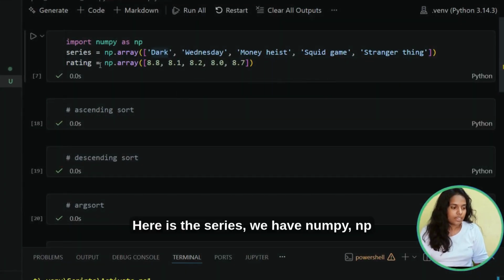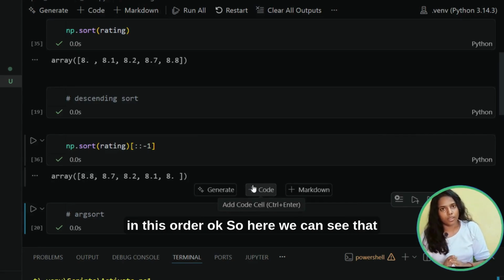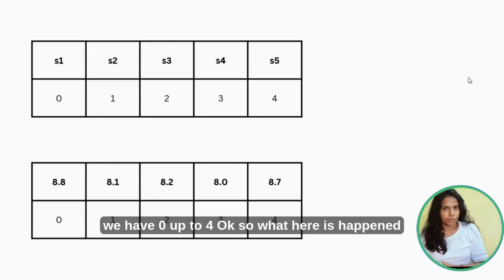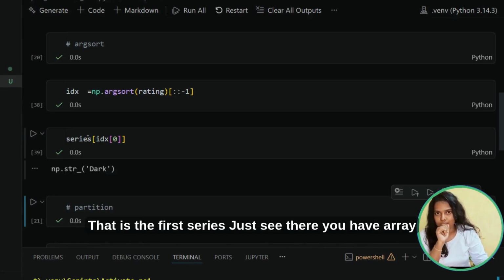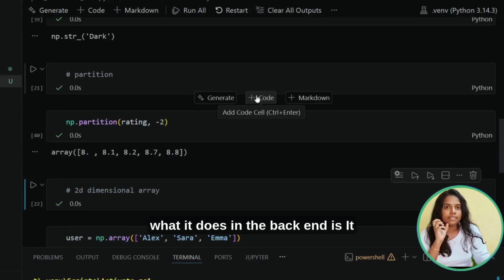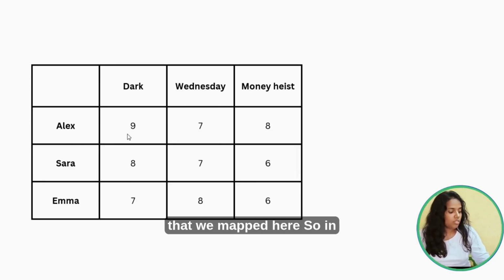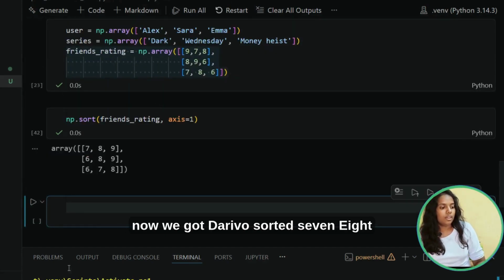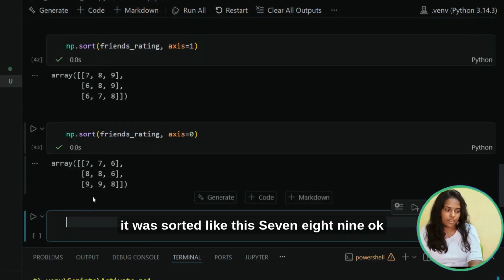NumPy Sorting Explained with Real Example | sort(), argsort(), partition(), 2D Arrays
Learn NumPy Sorting step by step with a real-world Netflix ratings example.

In this video, we cover:
00:07 Basic Sorting in ascending order
00:50 Descending sorting
01:43 argsort explaning
04:04 partition
05:36 2d dimensional array.

If you're learning Python, NumPy, Data Science, Machine Learning, or Interview Preparation, this tutorial will help you understand sorting clearly.

Code examples use practical datasets instead of boring random numbers.